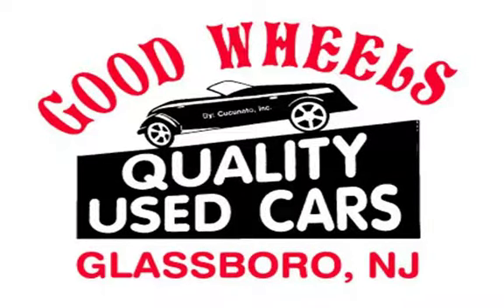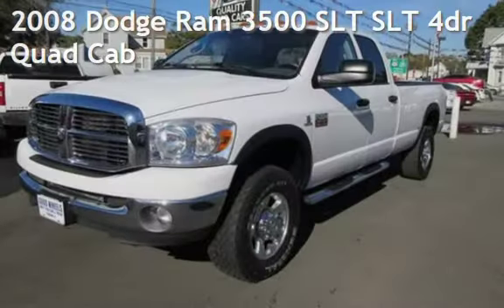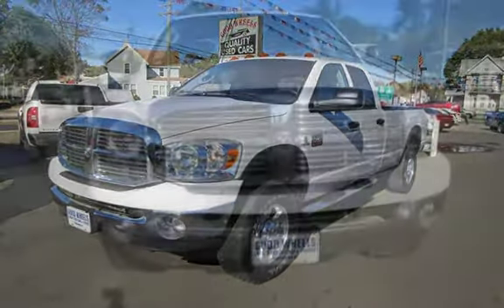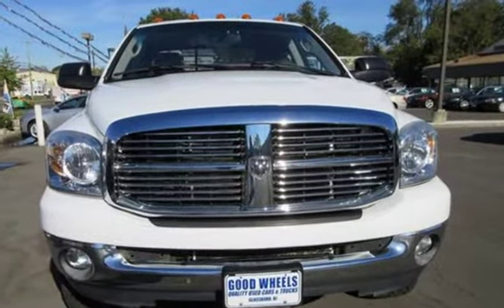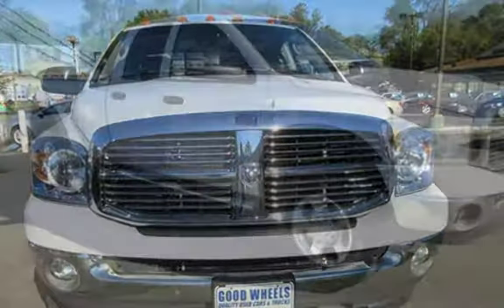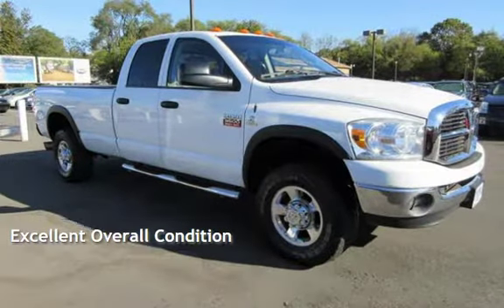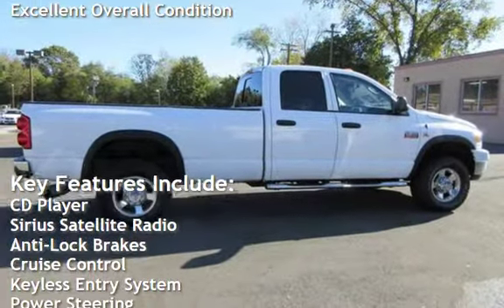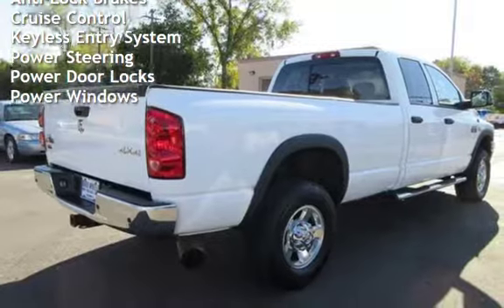2008 Dodge Ram 3500 SLT SLT 4dr Quad Cab for sale in Glassboro, NJ